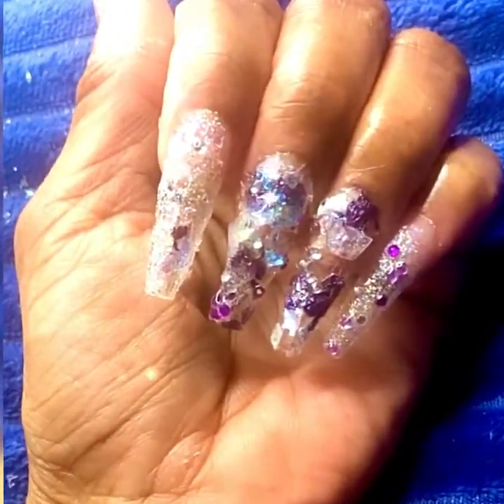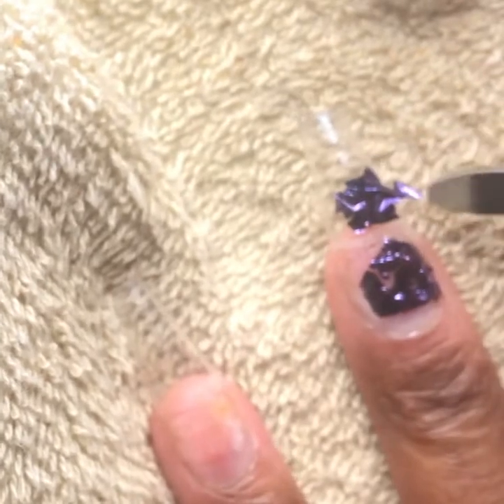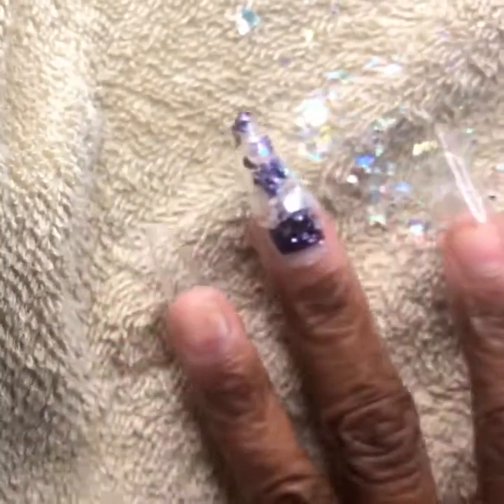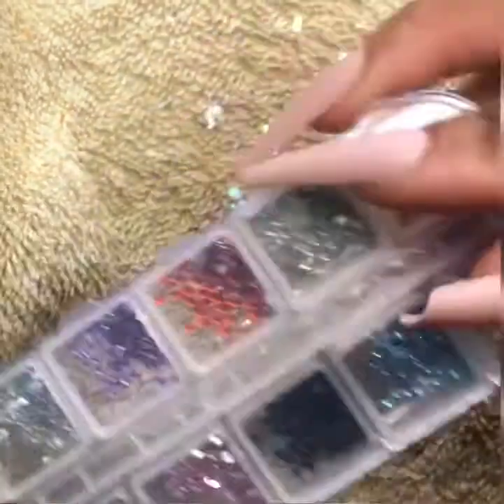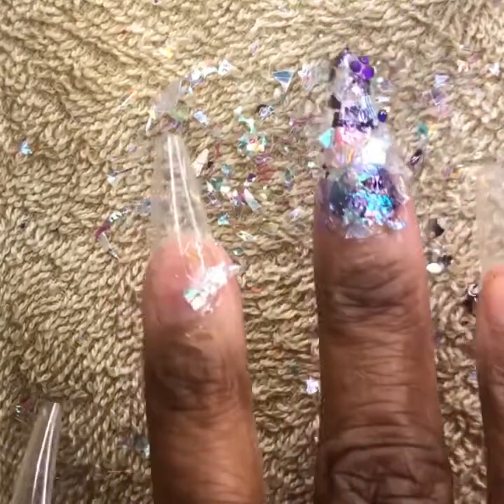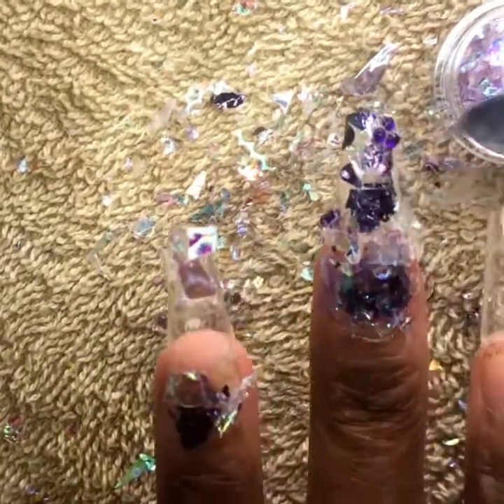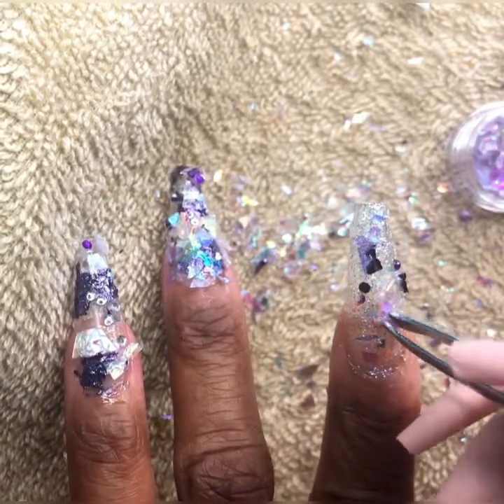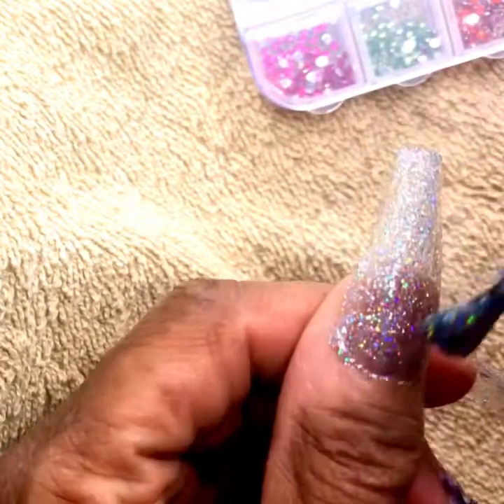Learn how The Color Purple REIGNS SUPREME: Nail Tutorial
Step by Step procedure in designing Purple and Lilac glass Nail set and  a short lesson!